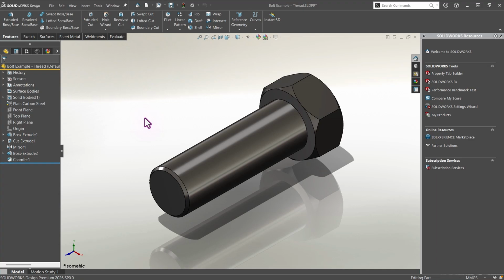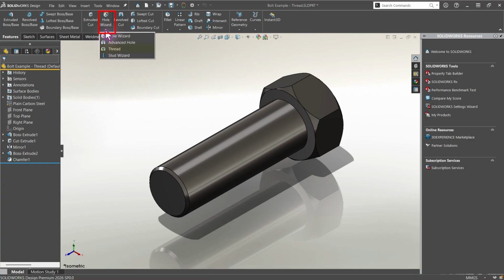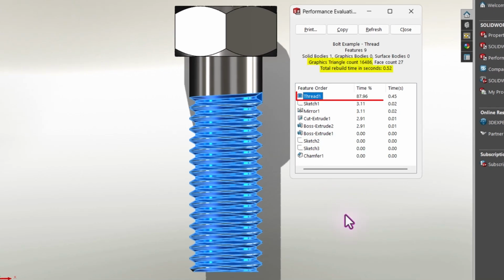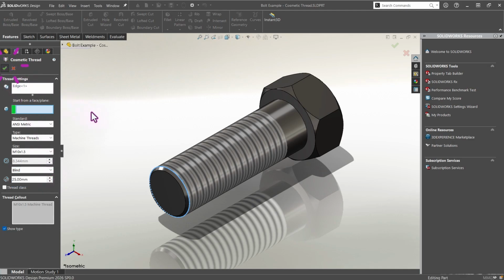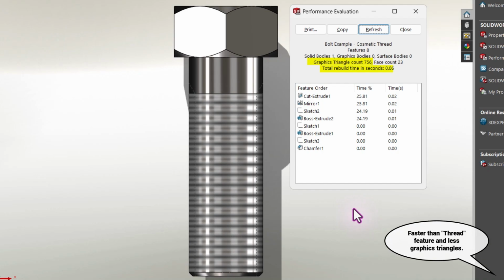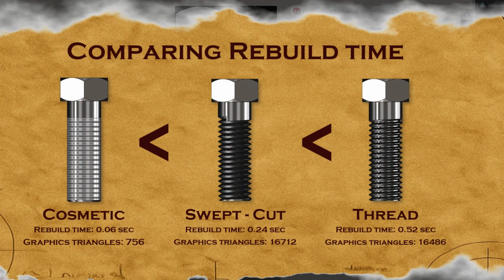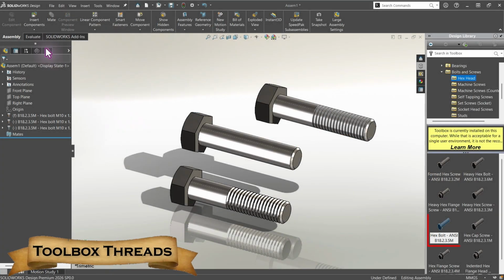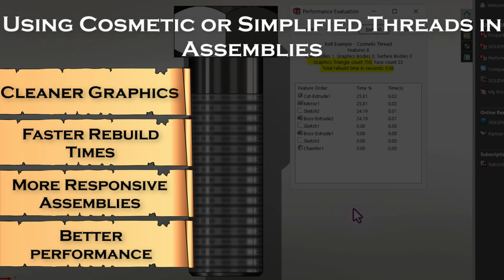Modeled vs Cosmetic Thread – Performance Comparison | SOLIDWORKS Tutorial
Modeled or cosmetic threads? Which one really performs better in SOLIDWORKS assemblies?
In this SOLIDWORKS tutorial, we compare modeled threads and cosmetic threads from a performance perspective.

You’ll see real rebuild times, graphics triangle counts, and how common fasteners like bolts and screws can impact assembly performance, especially in large assemblies.

We also take a quick look at alternative modeling methods, such as swept-cut threads, and explain why simplified representations are often the smarter choice.

If you want faster rebuilds, smoother assemblies, and better overall SOLIDWORKS performance, this video is for you.

⏱ Timestamps:
0:00 - Introduction
0:45 - Thread
1:40 - Cosmetic Thread
3:05 - Swept-Cut Example
3:40 - Assembly Performance
4:00 - Toolbox Threads
4:30 - Conclusion

📘 Topics Covered:
- Thread
- Cosmetic Thread
- Performance Evaluation